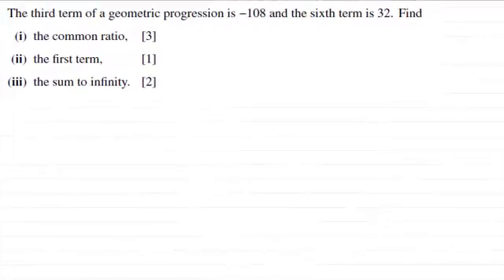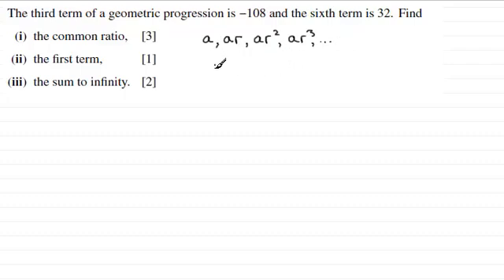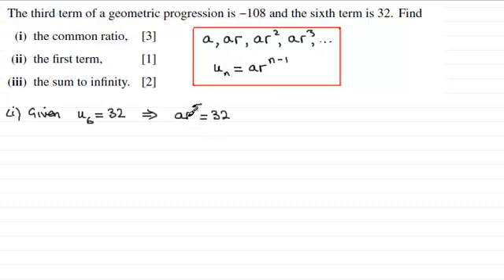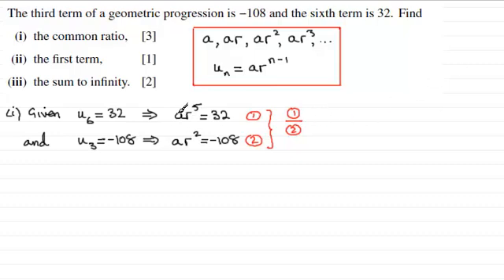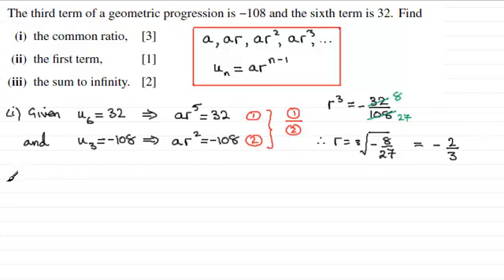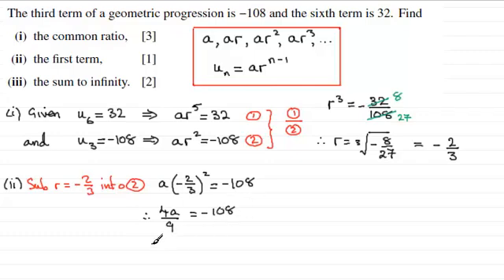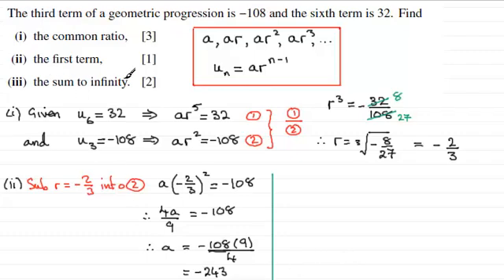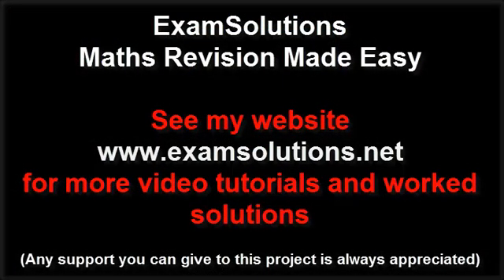Geometric Progression : P1 CIE June 2013 Q4 : ExamSolutions Maths Revision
for the index, playlists and more maths videos on the geometric progression and other maths topics.